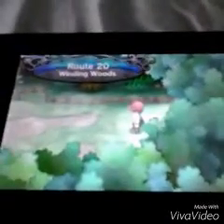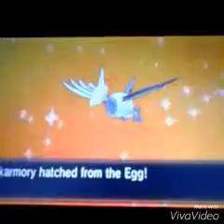Pokemon the skamory egg!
If i got a shiny i would scream!!!